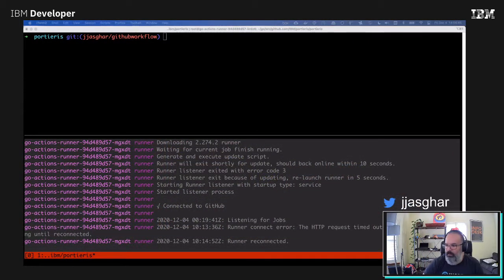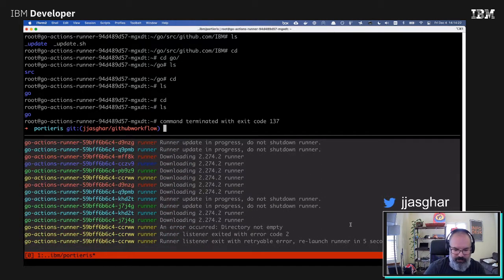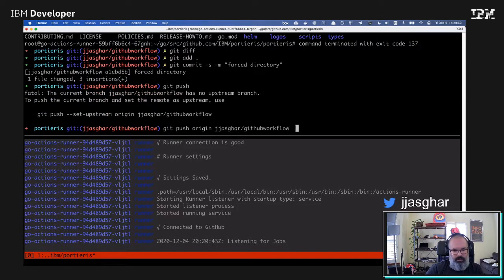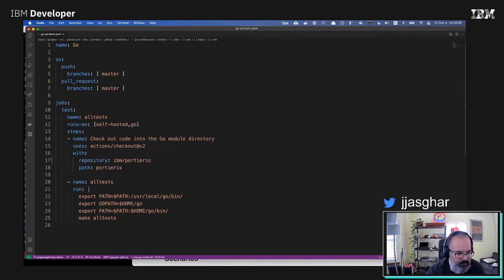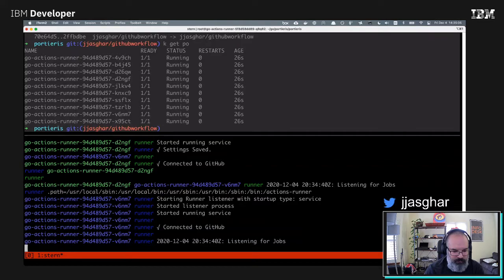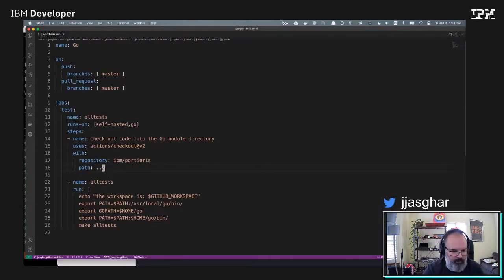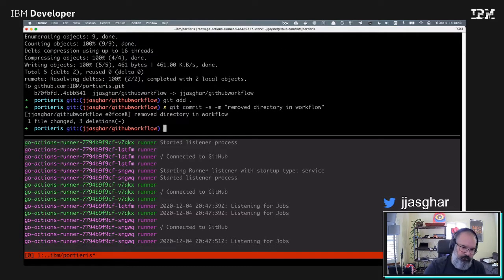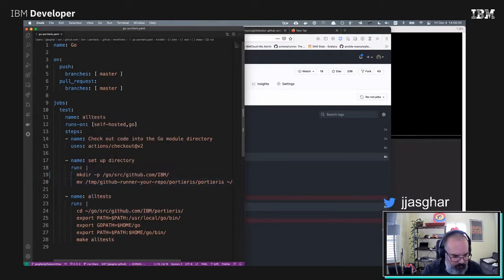JJ getting self-hosted GitHub Runners working on Kubernetes to run tests for a go application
I spend about an hour fixing a GitHub action to get make test working on self-hosted running on GitHub.

Pretty damn neat if i don't say so myself.